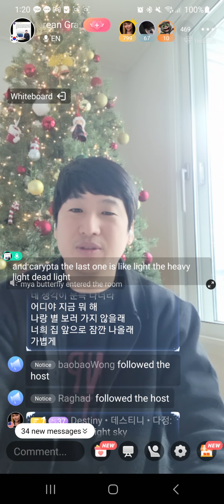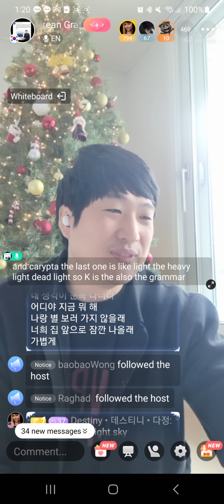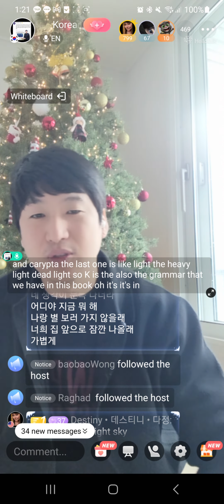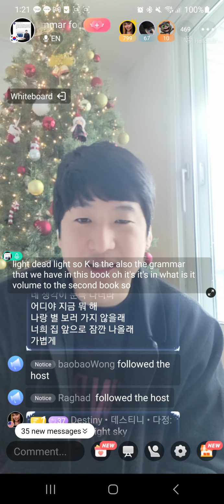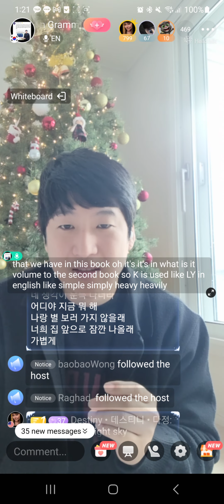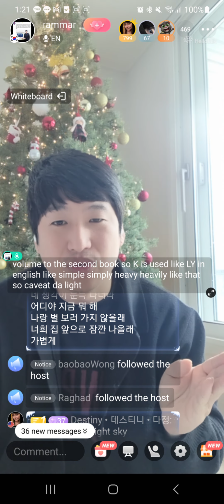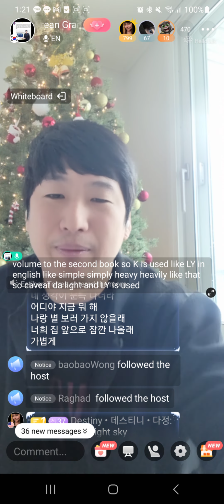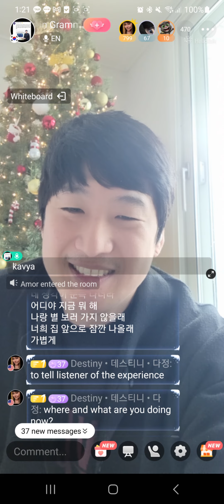See what happens when I teach Korean with the lyrics of the song 별 보러 가자